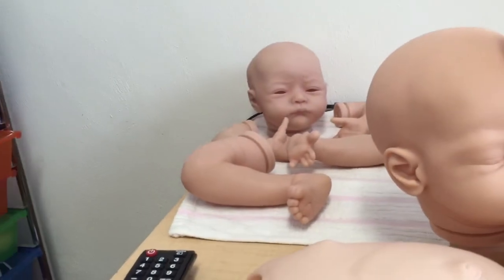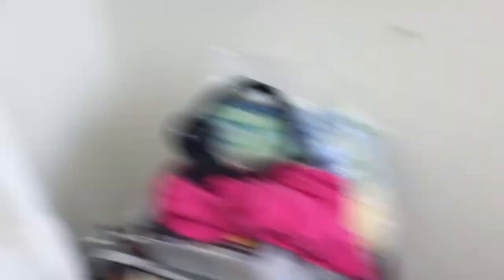BABY PARTS EVERYWHERE!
Order Serenity by Laura Lee Eagles for $750+ship bald, $850+ship with painted hair.
Order David by Tina Kewy for $625+ship bald, $725+ship with painted hair.